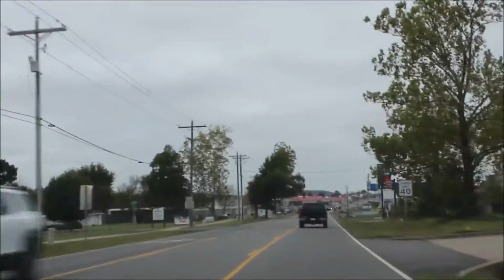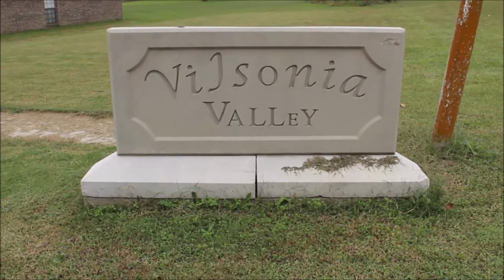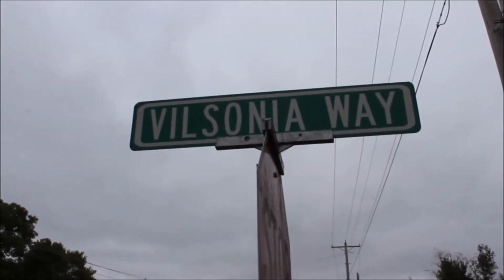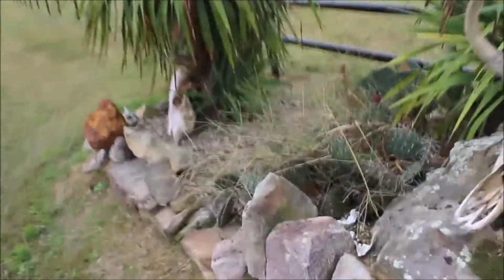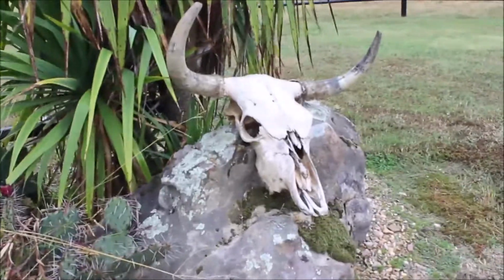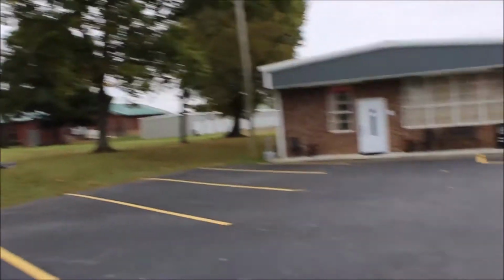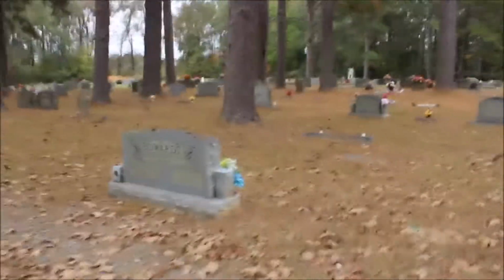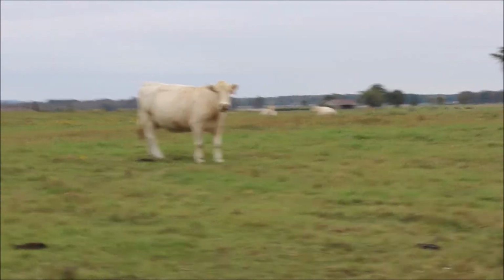Vilonia AR • How This Town Got Its Name... By Mistake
we AR exploring
In this video I am going to tell you the story about how Vilonia, AR got its name… by mistake. Vilonia in Faulkner County, AR was settled in the 1860s and first known as Cypress township. How an application to start a Masons chapter in town messed up its name is told in this video.